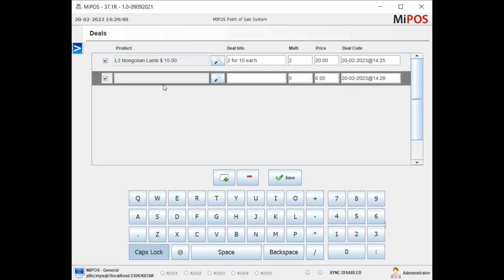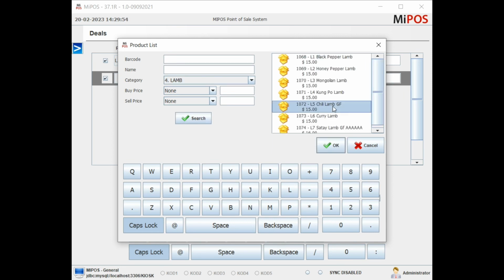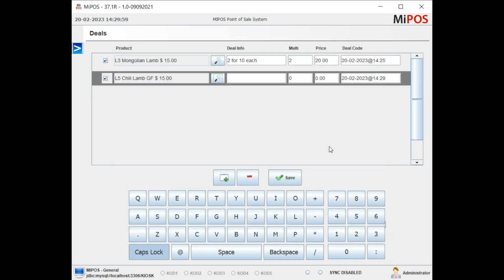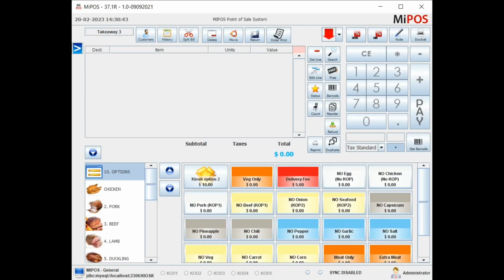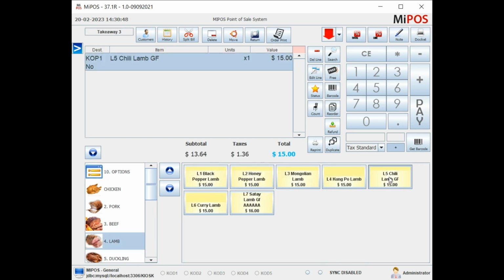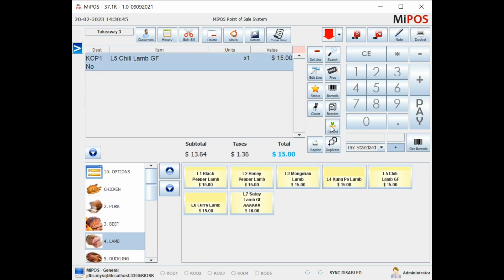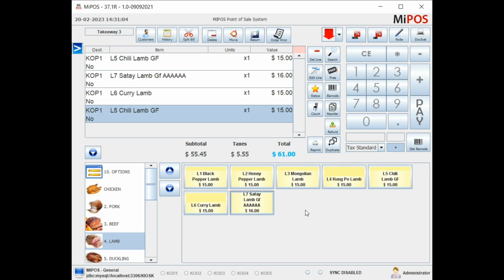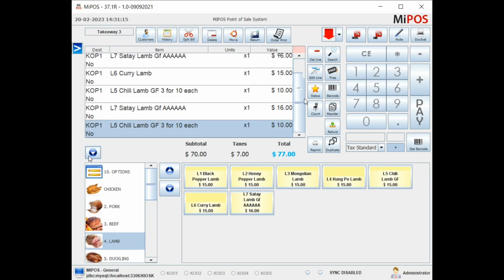Setup a Deal in MiPOS System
How to setup a Deal (Buy one, Get one Free | Buy one for $15, 3 for $10 each) in MiPOS System.